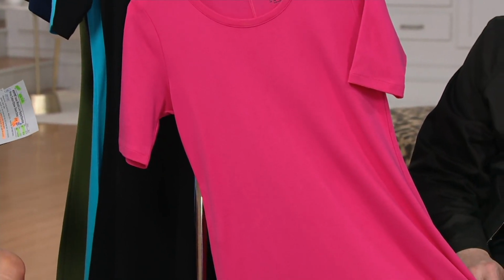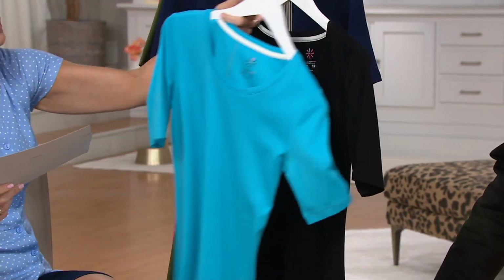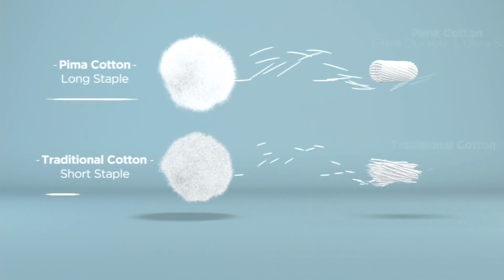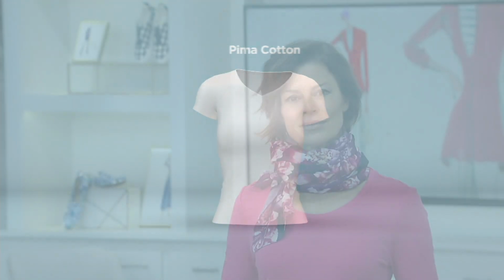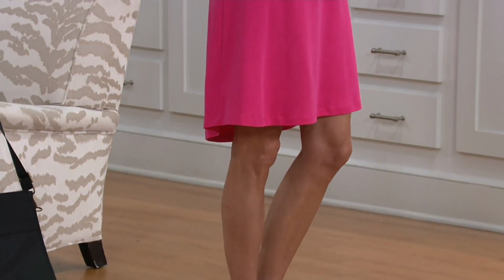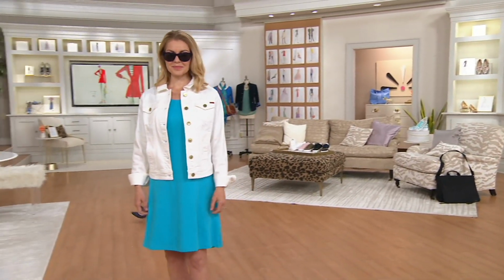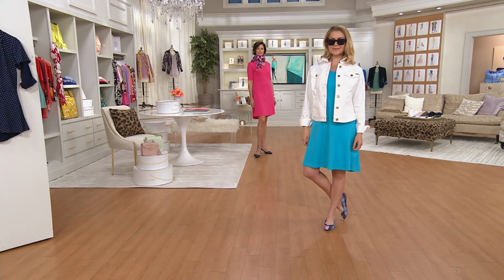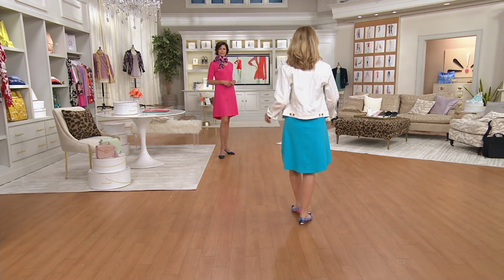Isaac Mizrahi Live! Essentials Pima Cotton Elbow Sleeve Dress on QVC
Isaac Mizrahi Live! Essentials Pima Cotton Elbow Sleeve Dress